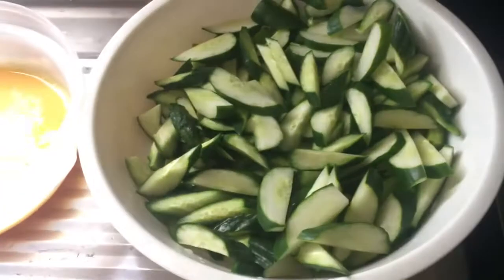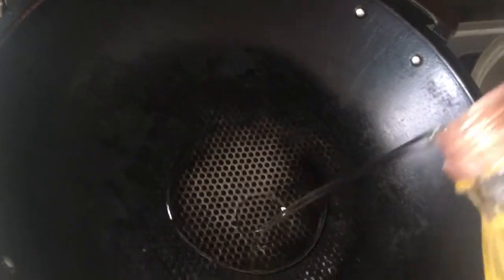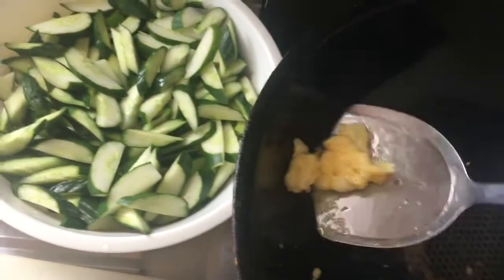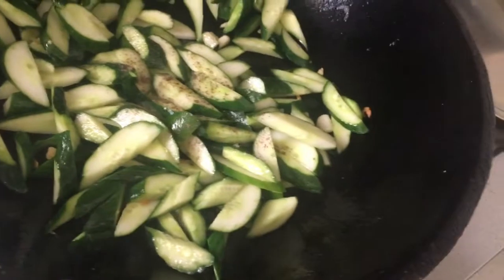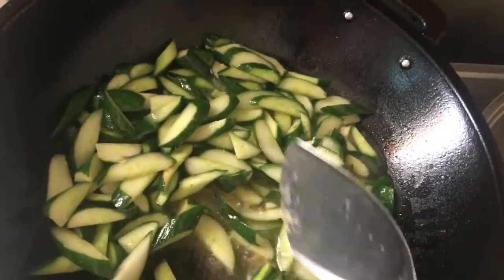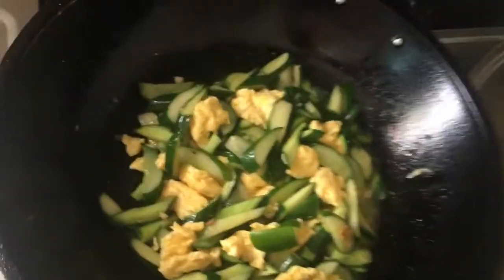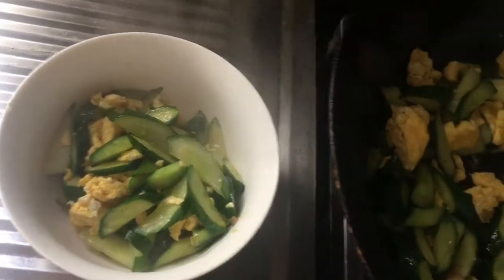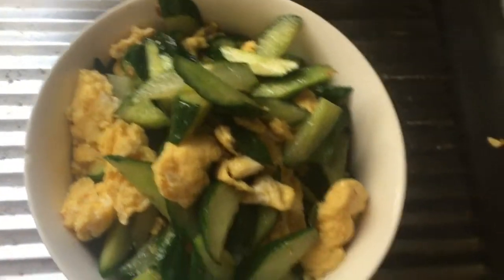Sauted Zucchini And Eggs